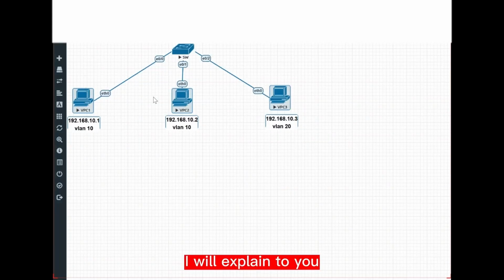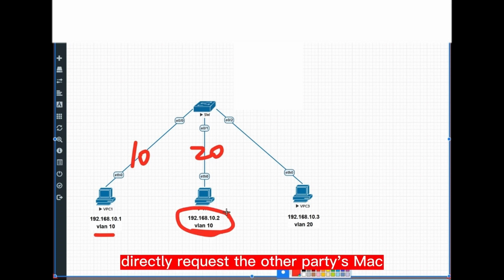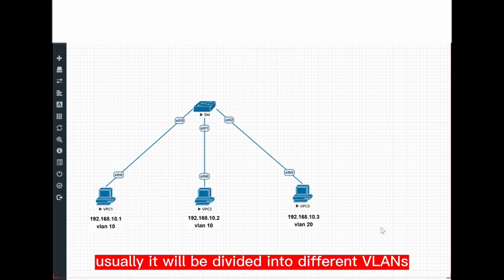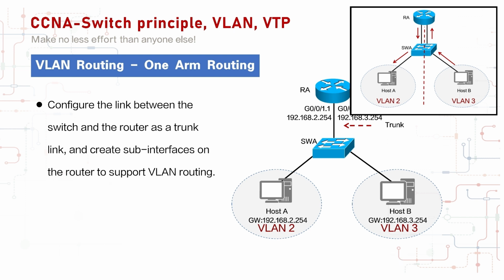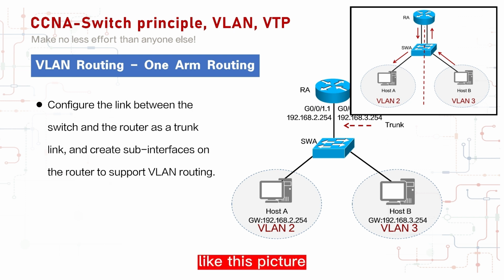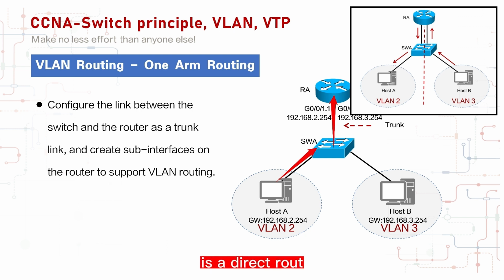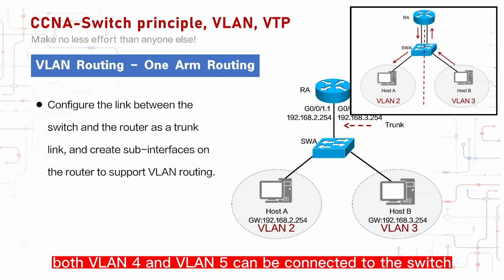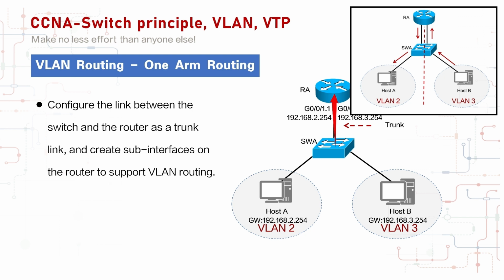【ThinkMo】Switch principle, VLAN and VTP.10